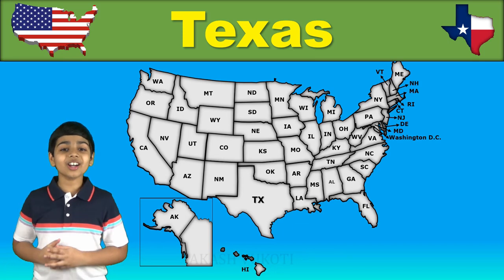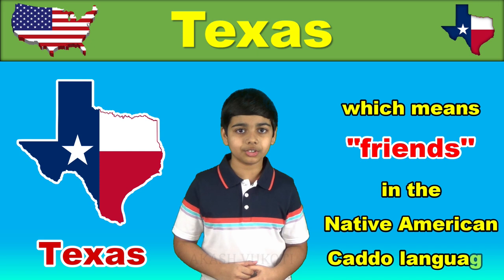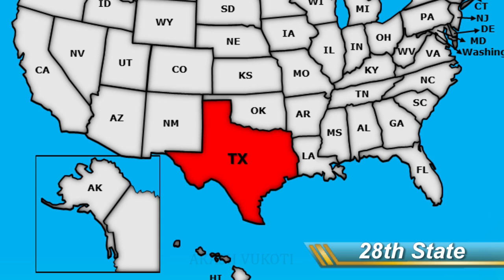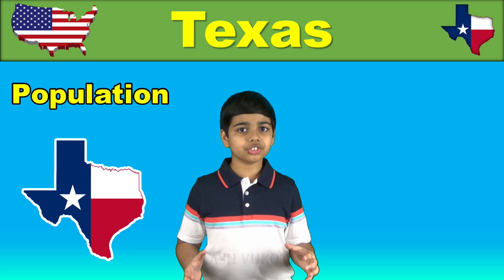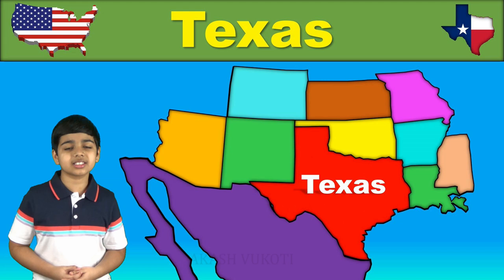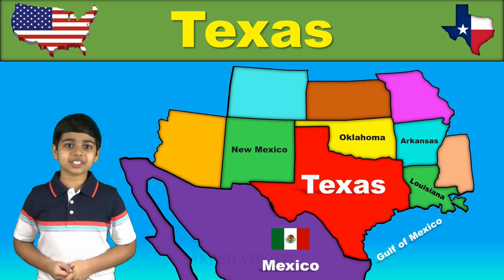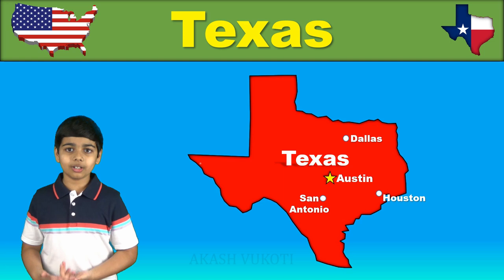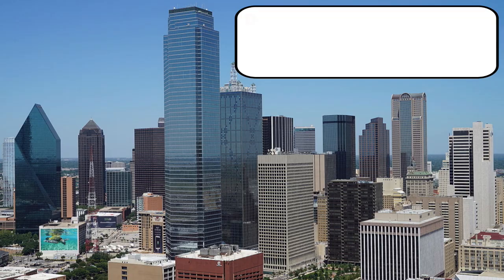Texas Basics in 2 min for Kids | Simple Facts about Texas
In this video, we'll get to know the basic information about the US State of Texas!
Credits: The photos used in this video are the courtesy of the Creative Commons and we are so thankful to the below listed original photographers:
6. By Carol M. Highsmith - Library of CongressCatalog url Public Domain,